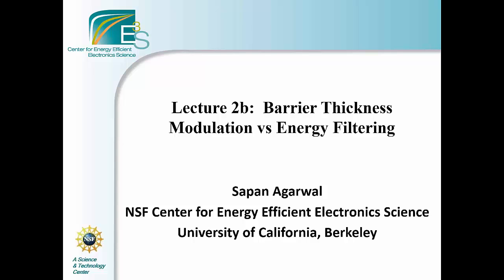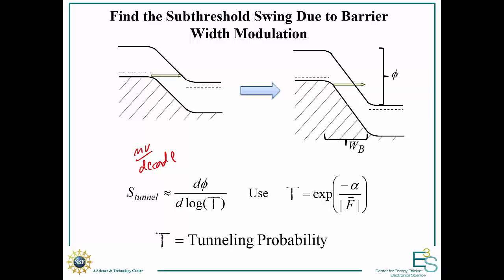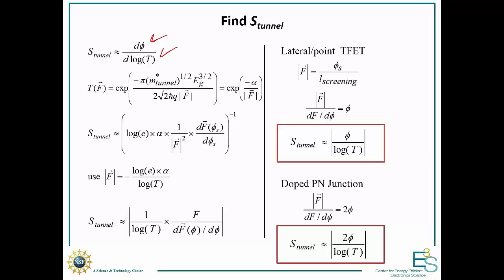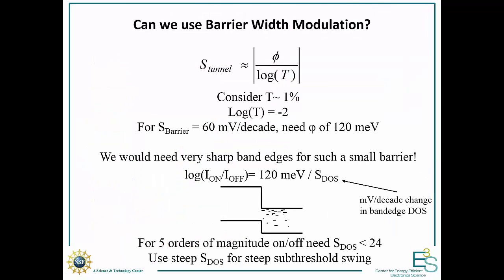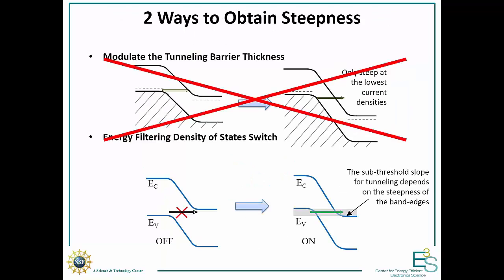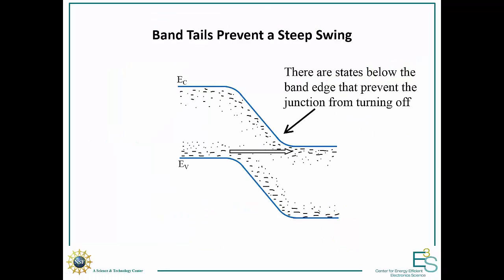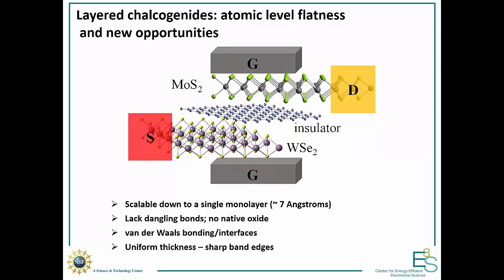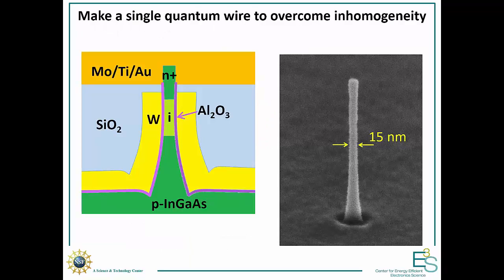Searching for the Milli-Volt Switch: Lecture 2B